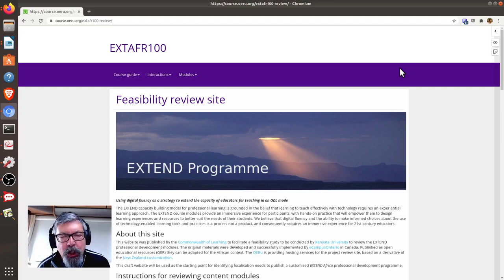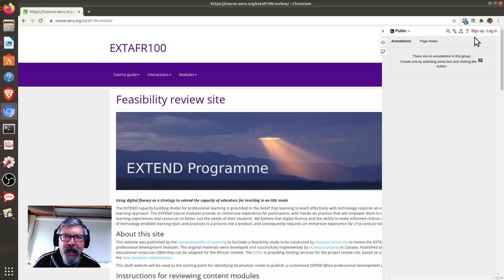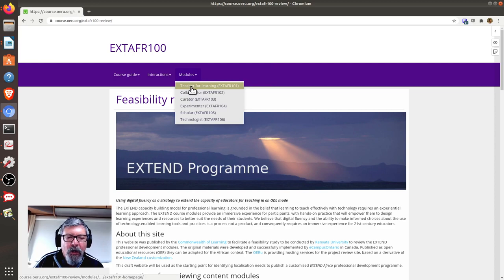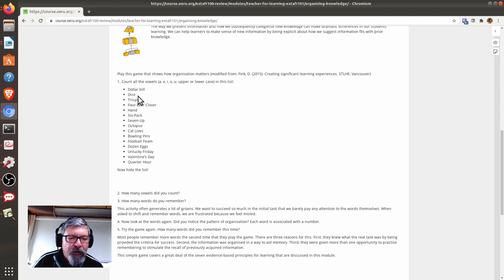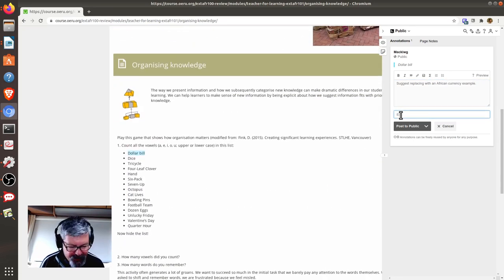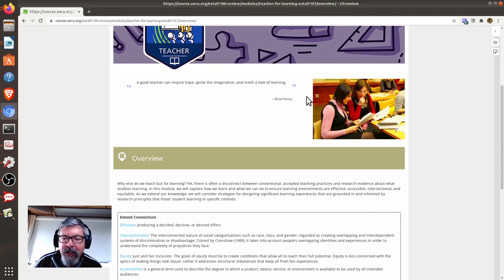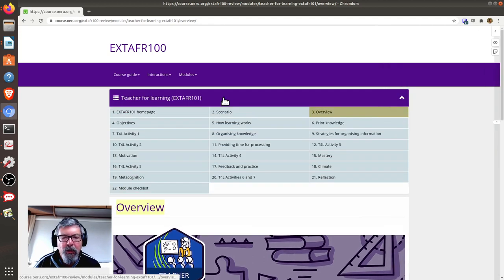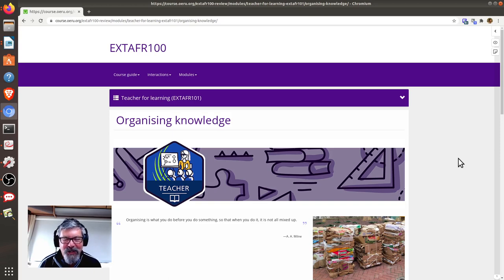OERu - How to use Hypothes.is for course review projects.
Screencast illustrating how to use Hypothesis for reviewing OERu course localisations.